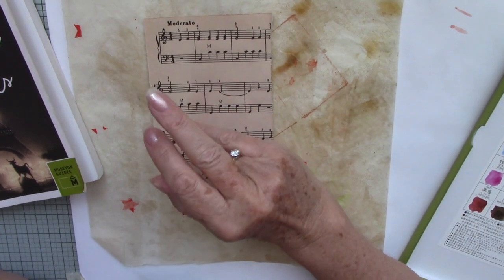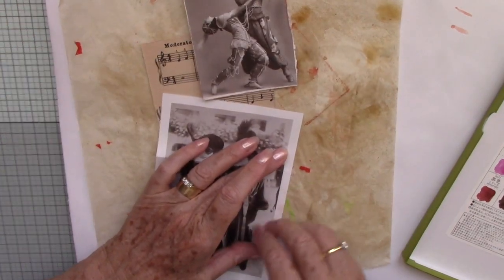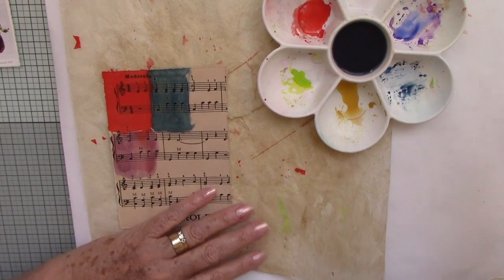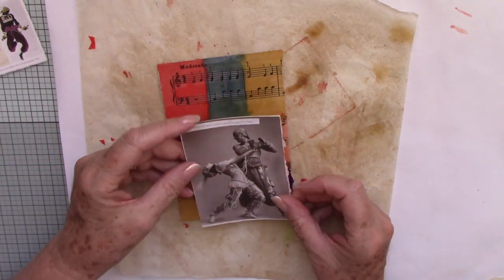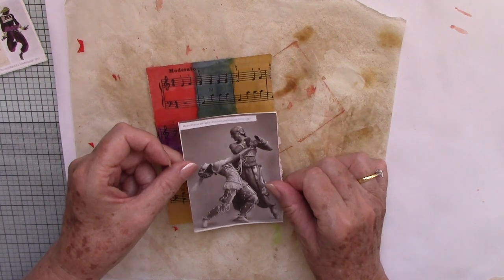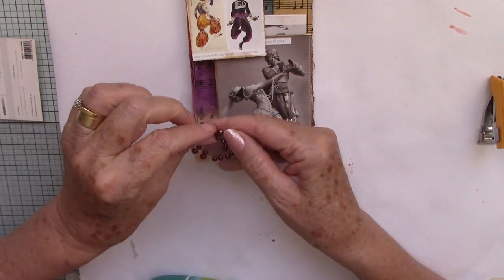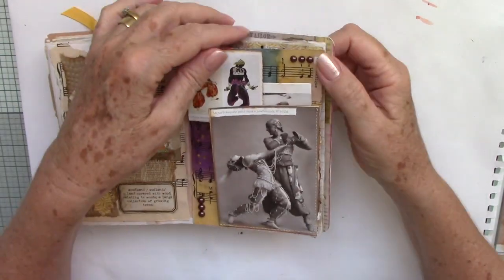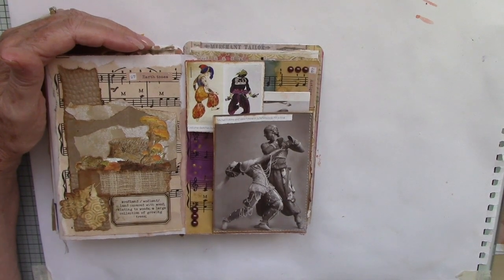Junk Journal January -28- Antique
Hello and welcome to my craft room today. I'm playing catch up with day 28 of the daily prompts for junkjournaljanuary2023 .
Playing with my paints again, I wanted to do something a bit different.  I've used a vintage image from a book about Paris in the 1920's. It shows the dancers who starred in what would have been quite a risqué production of Scheherazade.  I used the image to make a pocket which contains a picture of female fashion at that time. It's easy to see why this production would have ruffled a few feathers.  I painted a piece of vintage sheet music using colours from another picture,  depicting the costume designs for the ballet.

Three more prompts to go, before the end of this challenge, and the end of the first month of the new year!  What's next?  😊😊

Thanks for dropping by today, hope to see you back for the next video.